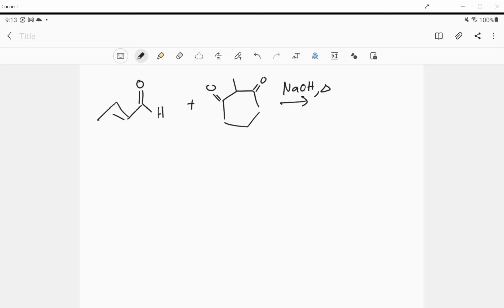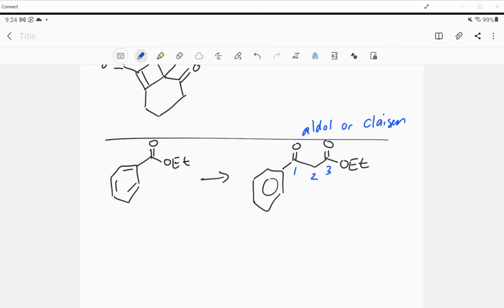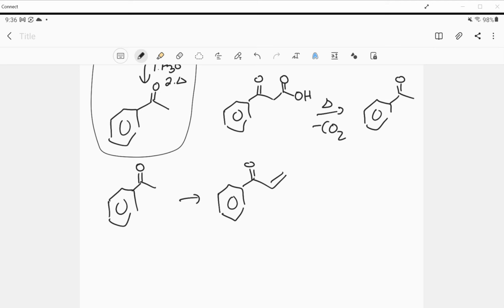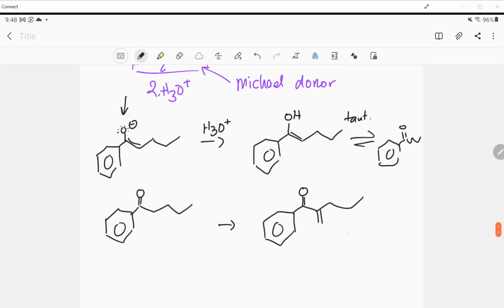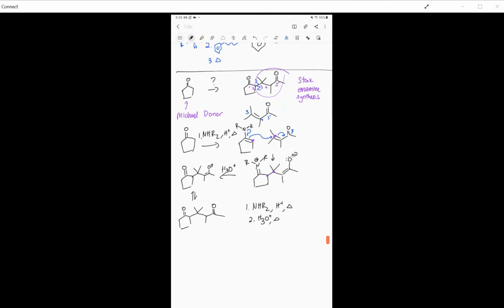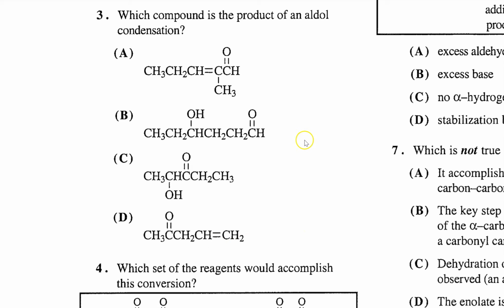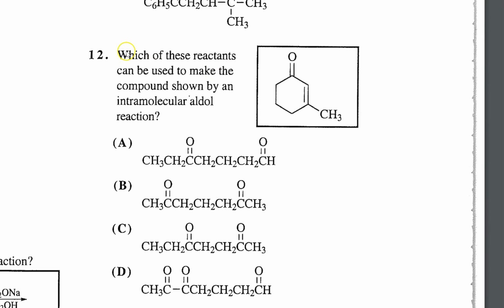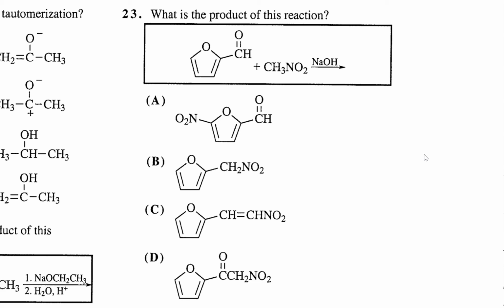C106: enolate review